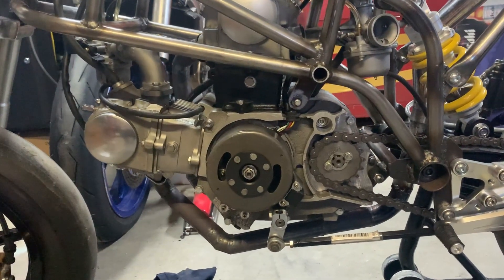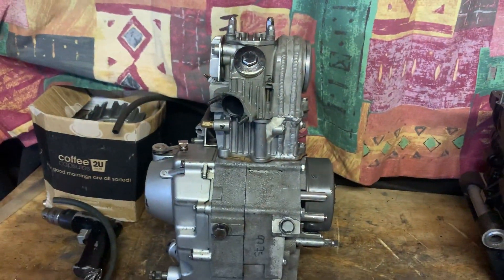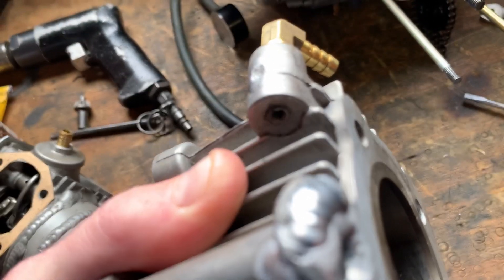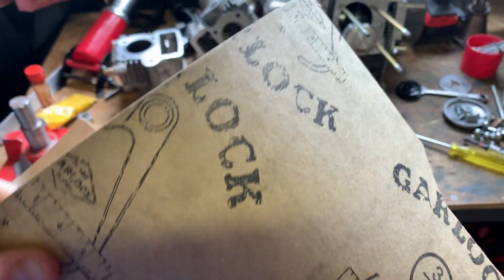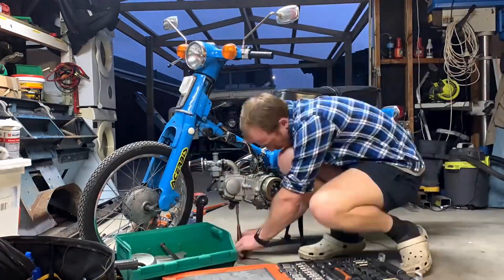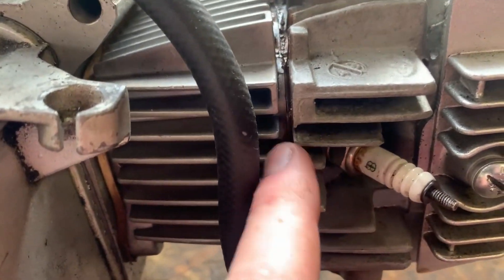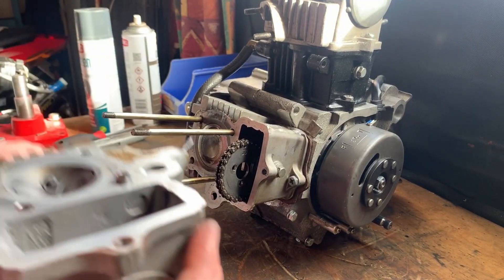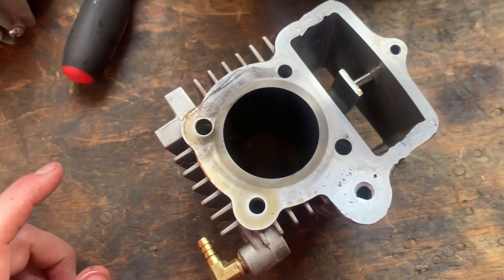A 100% Reliable Motor Made in My Shed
It's been a while, but I've been procrastinating.
In this video I show you some lathe work and some seriously ugly welding.

The Home made V twin finally saw the track and finished every race, albeit only mid pack although it felt a bit down on power. After further investigation It seems the head is still leaking, although only combustion gas and not oil thankfully.
Probably due to the 'squishy' base gasket.

Feel free to donate a go pro too if you have one spare and would love to see some onboard race footage.